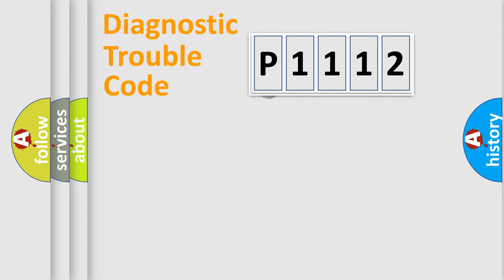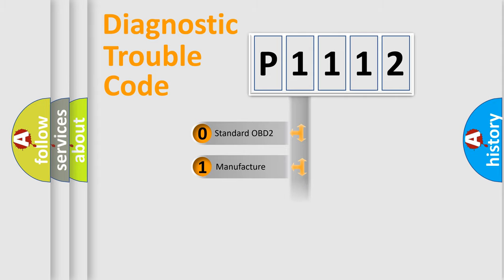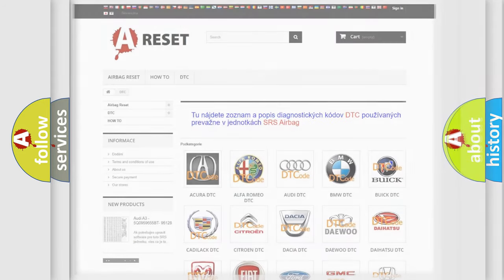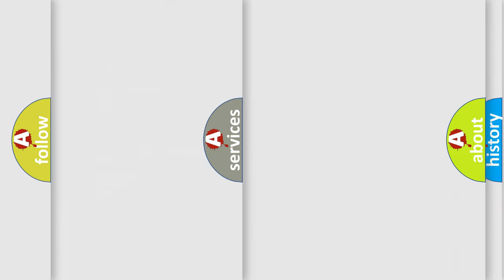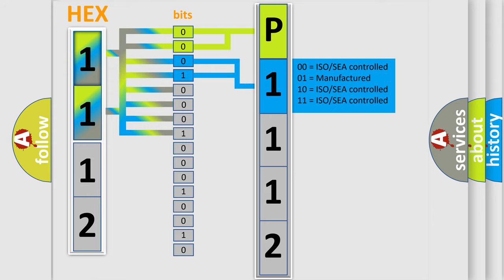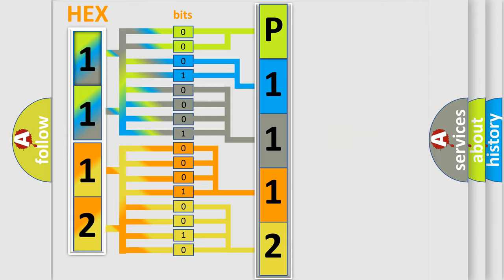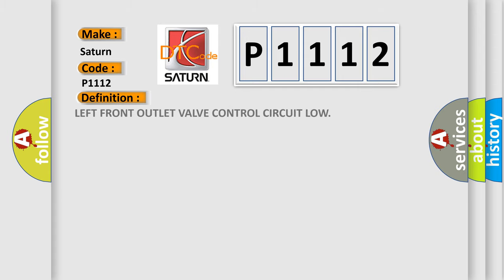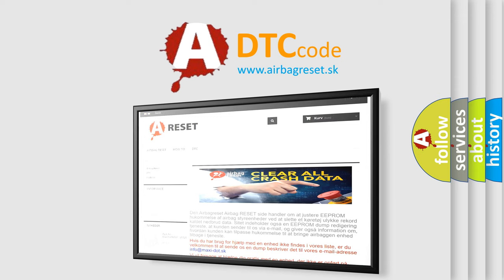DTC Saturn P1112 Short Explanation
Contents:
0:21 Basic DTC analysis according to OBD2 protocol standard.
1:48 Insight into programming
2:58 A diagnostically understandable description of the Diagnostic Trouble Code
3:05 Basic error definition

Make:
Saturn
Code:
P1112
Definition:
LEFT FRONT OUTLET VALVE CONTROL CIRCUIT LOW
Description:
Ignition on. The Anti-lock Brake Module has detected an internal error
Cause:
ANTI-LOCK BRAKE MODULE